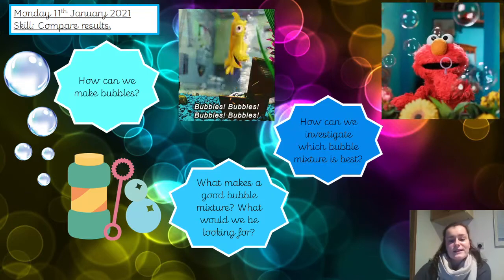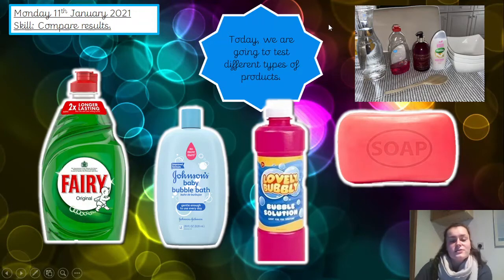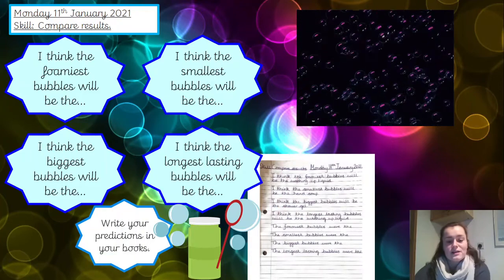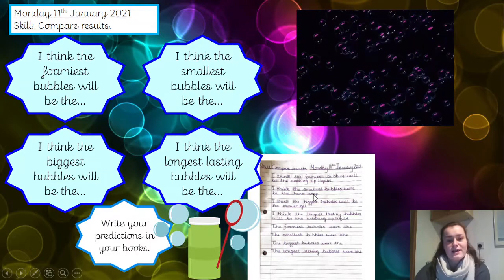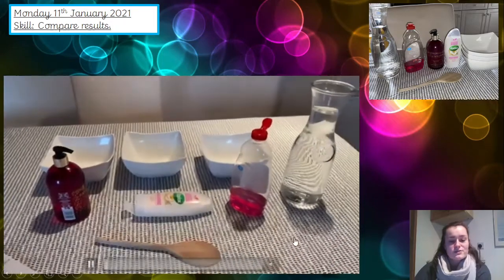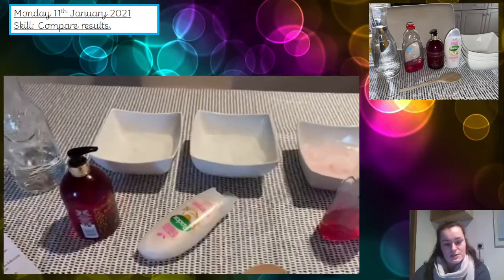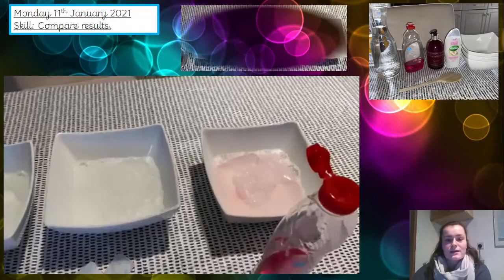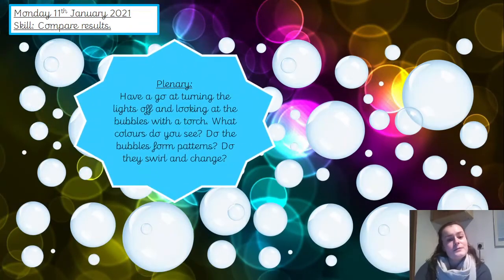11.01.21 Topic - Science - Compare results.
In this lesson we will compare results to our predictions after investigating the best bubble!